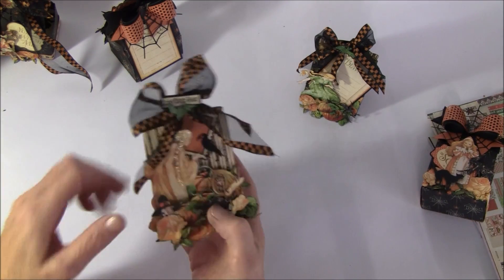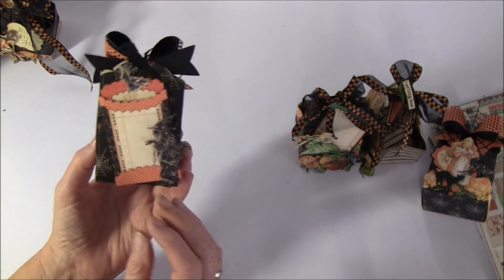Graphic 45 3 Different projects share using a bow die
Have made some Halloween and Christmas projects using Marianne Design bow die.There will be tutorial for one of each projects in 3 separate videos. Made some tag treat boxes, pumpkins and ornaments and used the new Twas the  Night Before Christmas, Time To Celebrate and An Eerie Tale papers from Graphic 45.The tag treat boxes are made with a tag template you can find on the backside of the new 12 x 12 papers and Large bow Diamond LR0325 from Marianne Design.

Here is the link to my blog for close up pictures,

Hope you can use some ideas and have fun creating :-)
Hugs, Anne